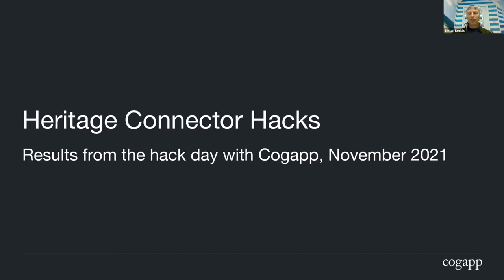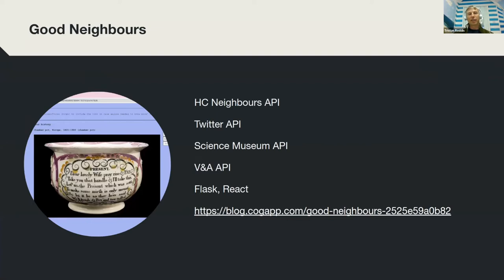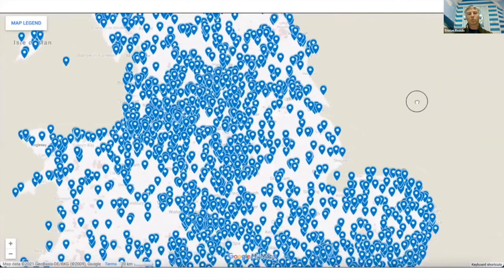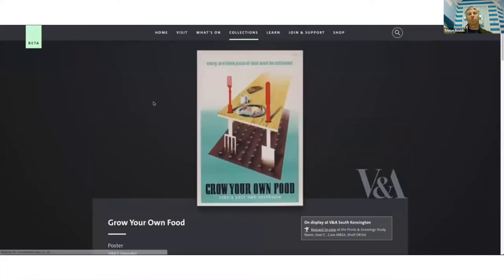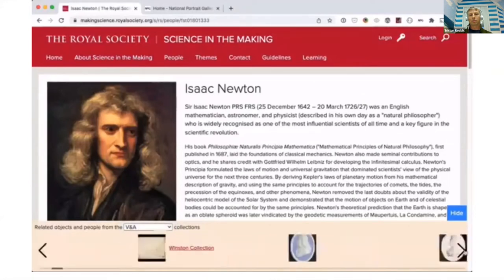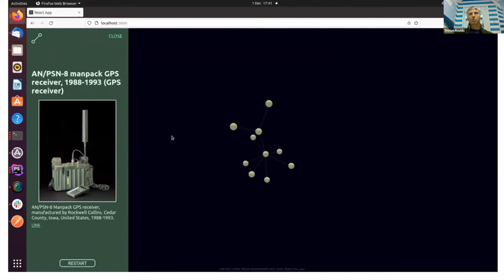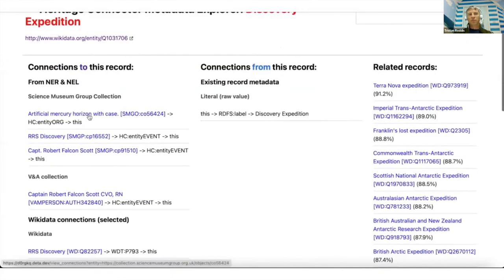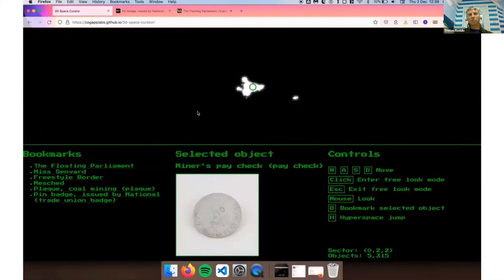'Heritage Connector Hacks: Cogapp Hack Day' - Tristan Roddis, Cogapp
Tristan Roddis, Director of Web Development at Cogapp demonstrates the Heritage Connector hacks and results from a 'hack day.' Presented as part of the final project webinar held on 3rd December 2021.